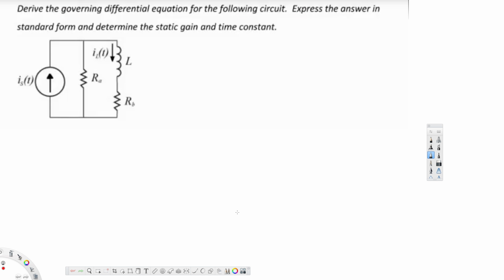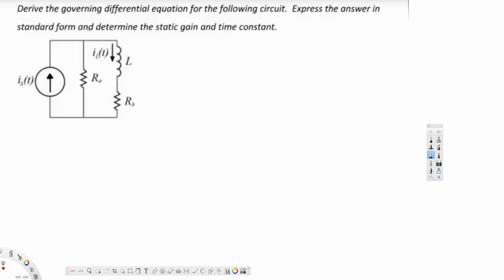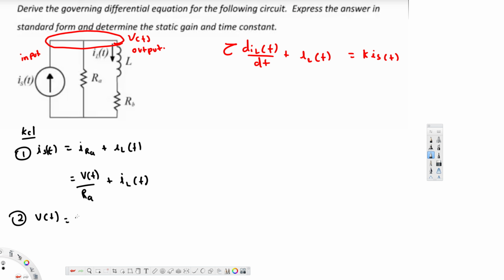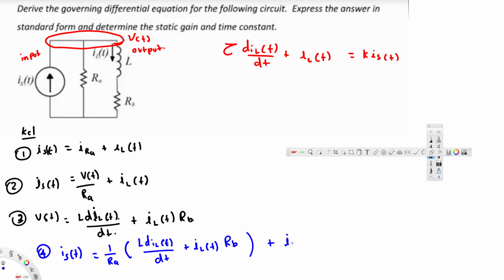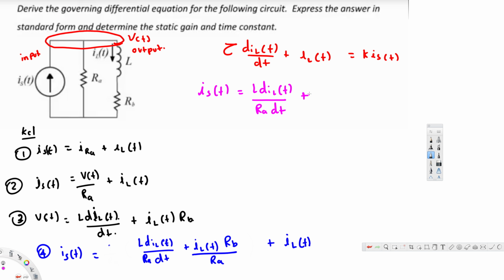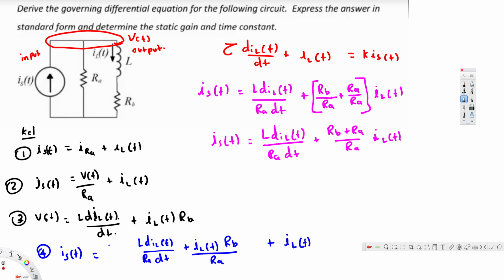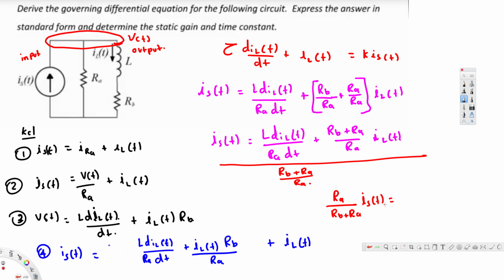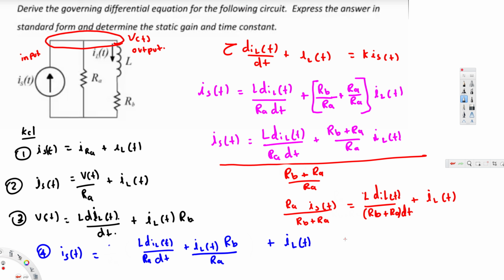First Order Circuits #3 - Circuit Analysis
This video will illustrate how to analyze a first-order circuit (RC, RL) by using KCL or KVL to derive the governing differential equation and identify the time constant and static gain.